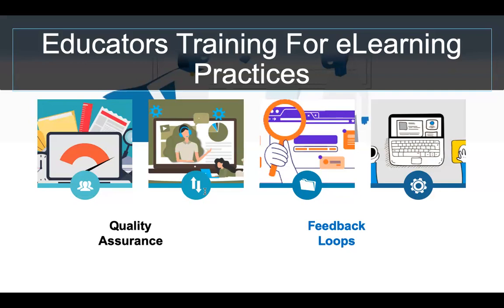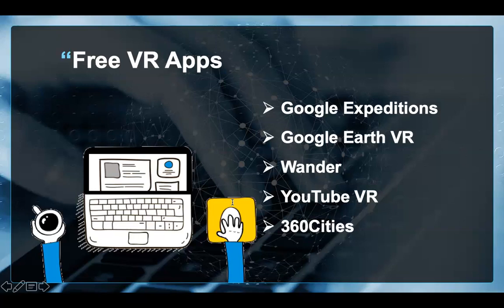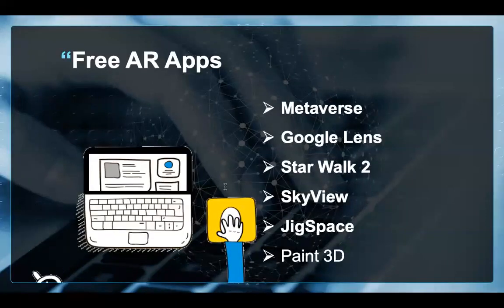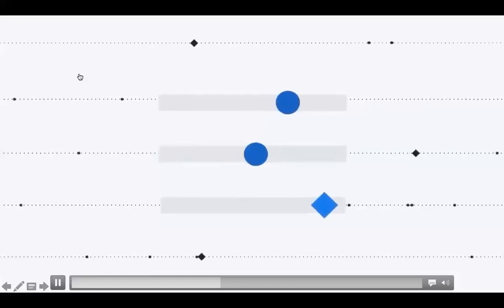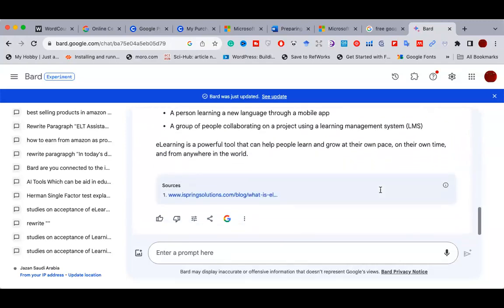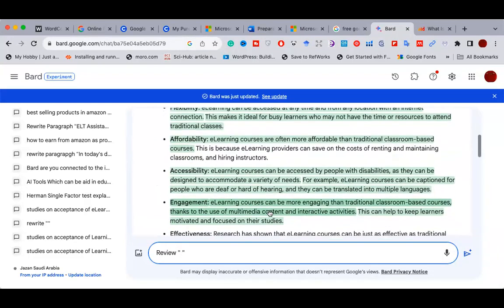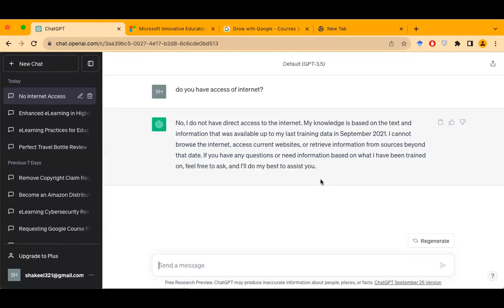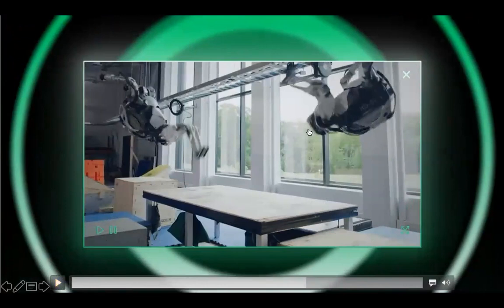Educator eLearning | Empowering Educators Elevating Higher Education with Enhanced eLearning Pra